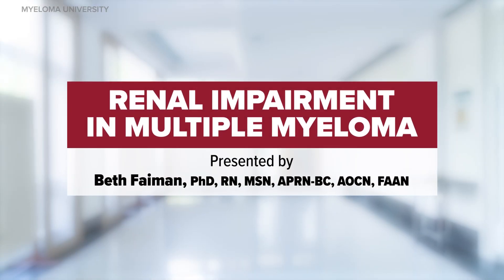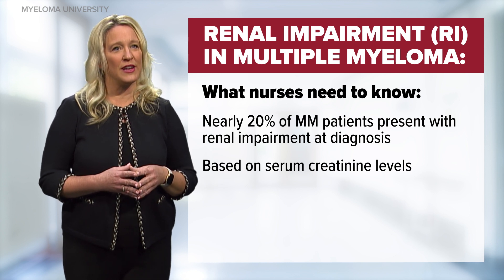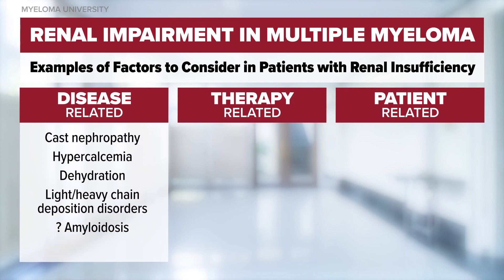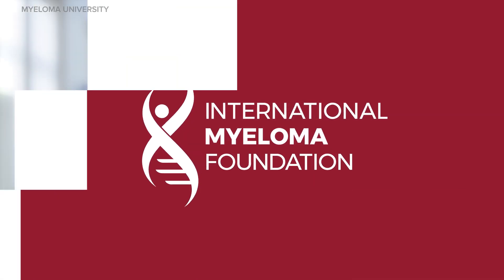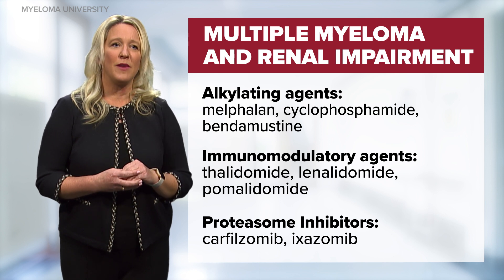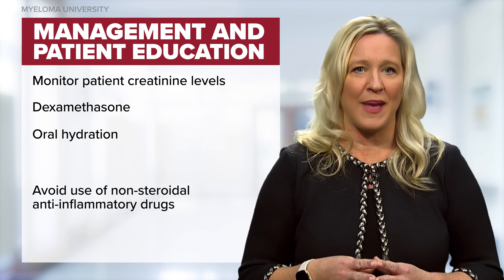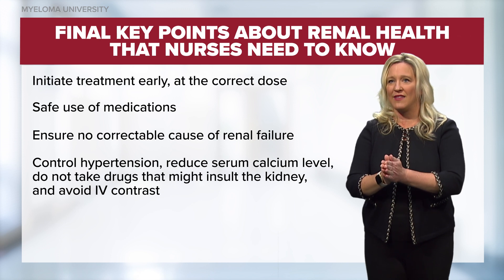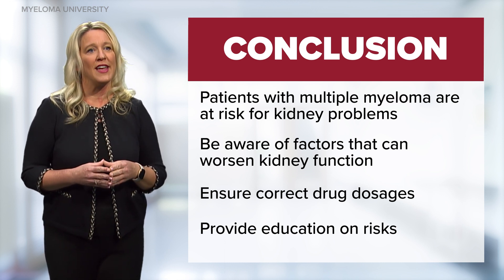MYELOMA UNIVERSITY | Learn about renal (kidney) impairment in patients with multiple myeloma.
Description:
Learn about renal (kidney) impairment in patients with multiple myeloma.

Module Objectives:
-  Review important concepts for patients with myeloma and renal impairment
-  Highlight important nursing considerations for patient education
-  Reinforce the importance of dose modifications in medications for patients with renal impairment

Instructor:
Beth Faiman, PhD, RN, MSN, APRN-BC, AOCN®, FAAN

Category
Nonprofits & Activism
License